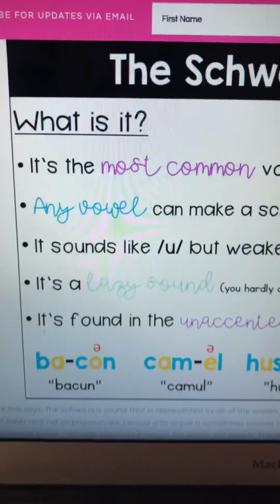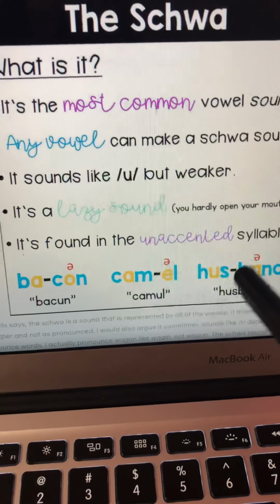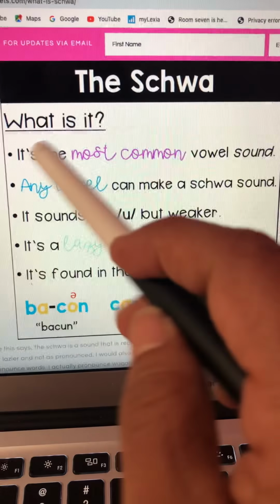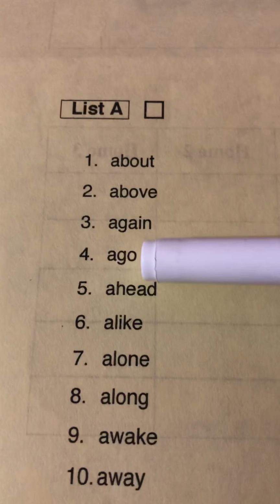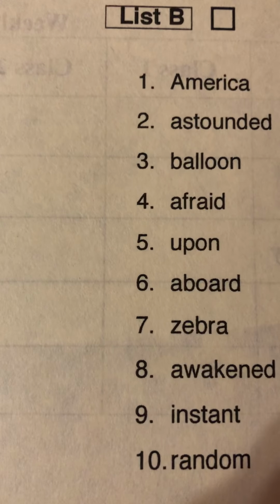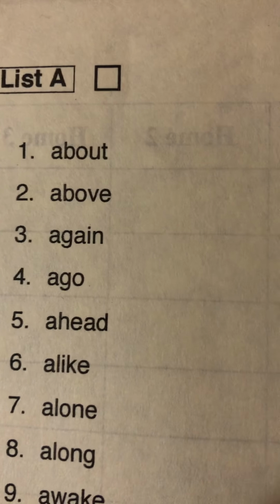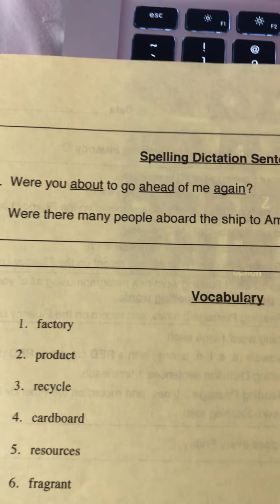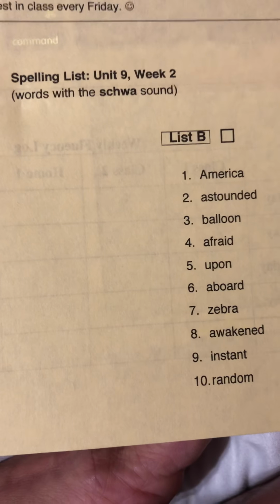Spelling Lists with SCHWA sounds